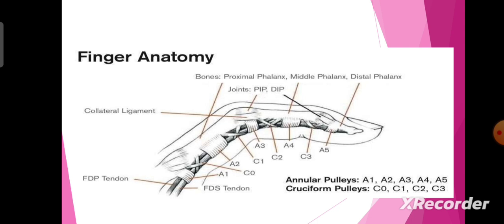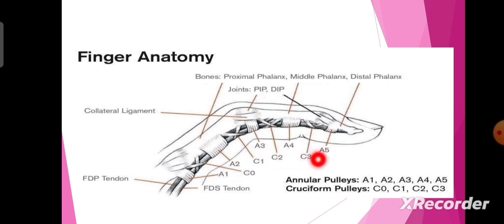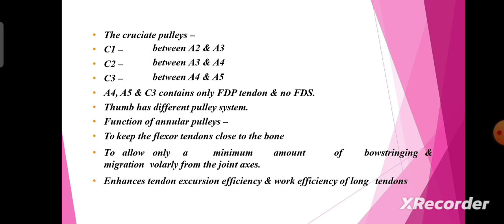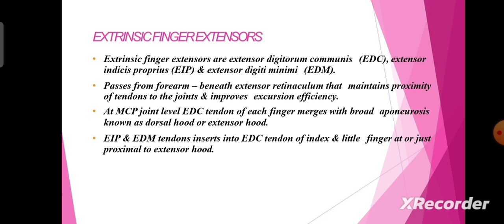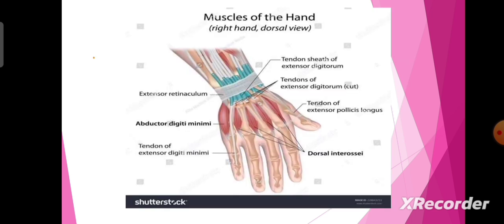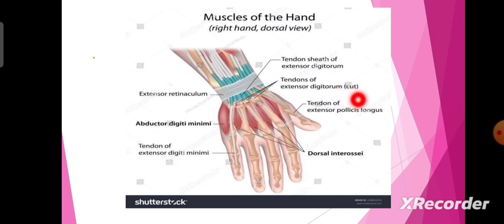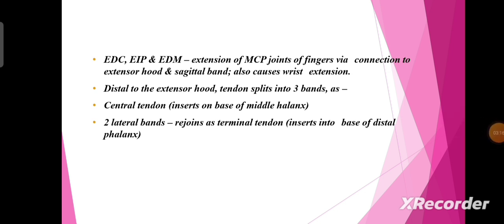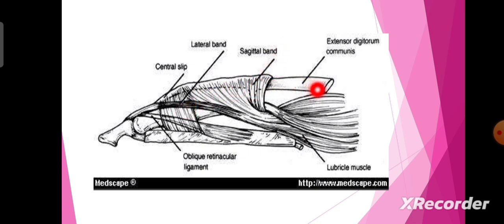and biomechanics part-5 by Dr. Ravina Kalyan Physiotherapy RPIIT